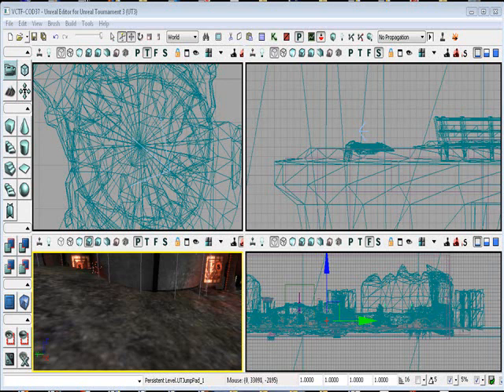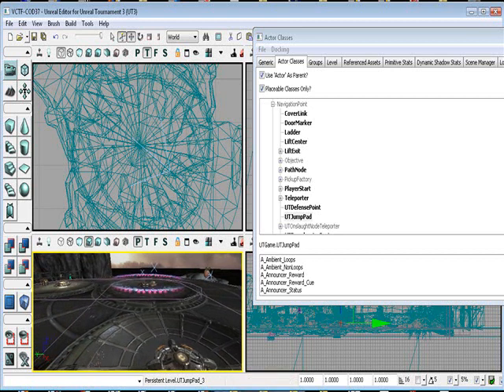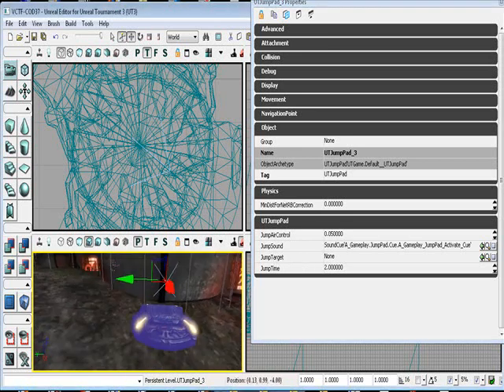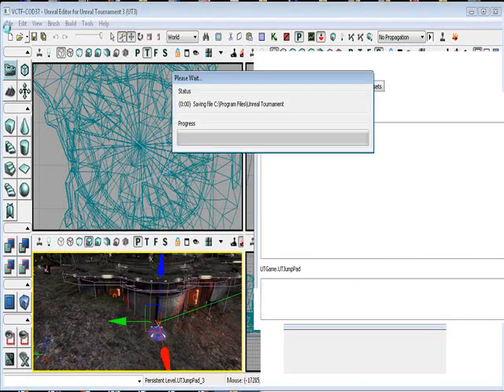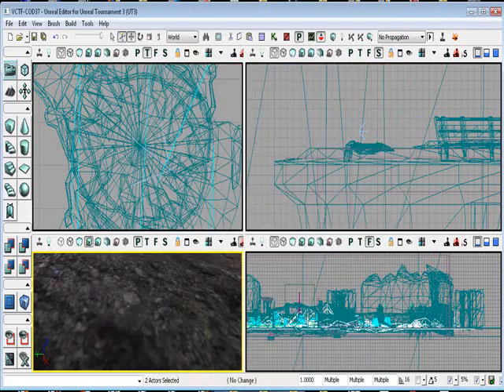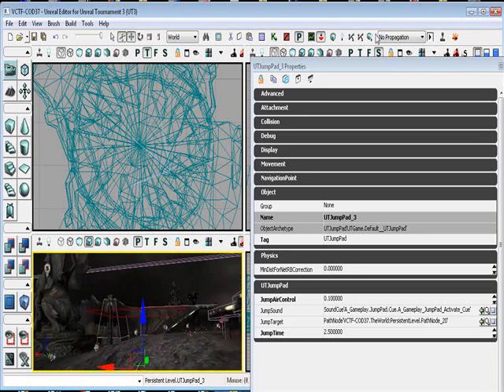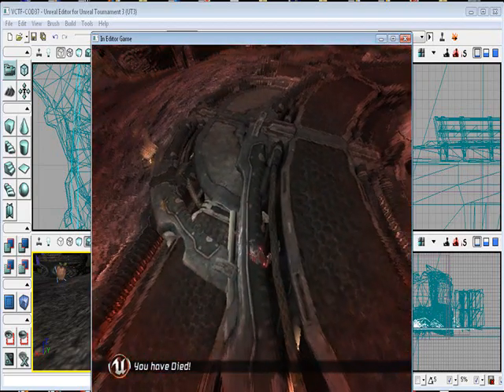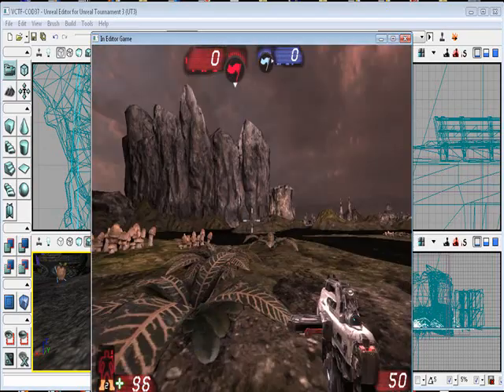UT3-Carson Williams- UT3 JumpPad Tutorial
Learn to add a JumpPad in your map and tell it where to make you jump by adding a PathNode and setting Air and Jump Time in the JumpPad settings .